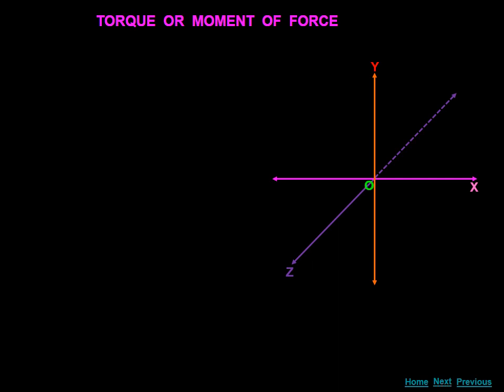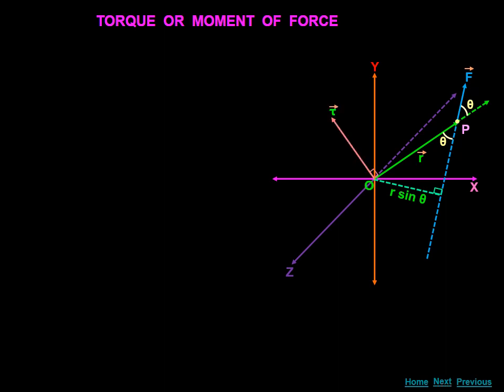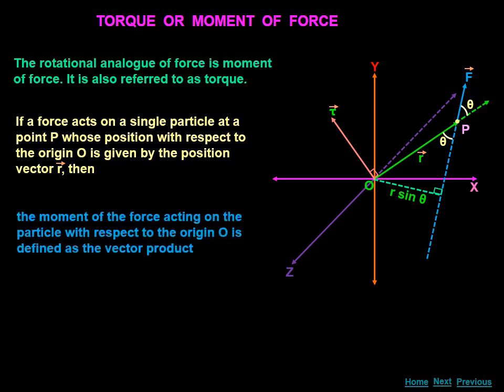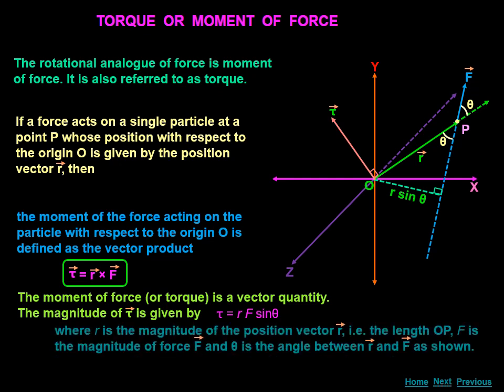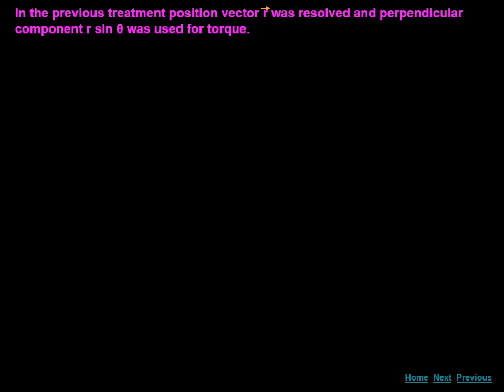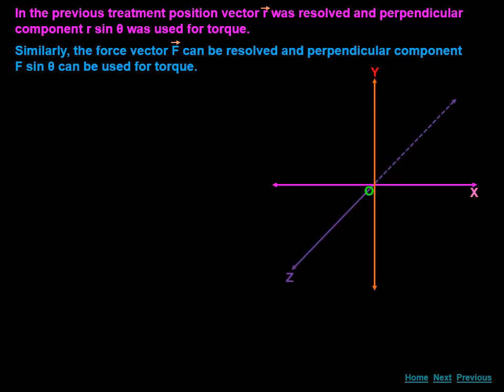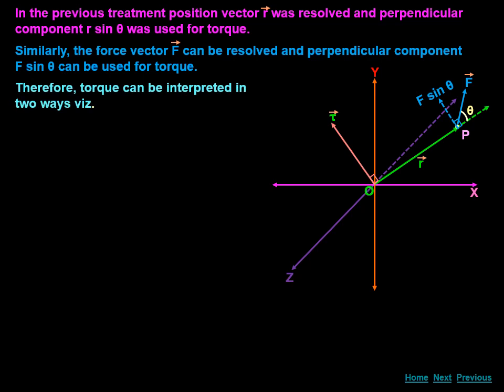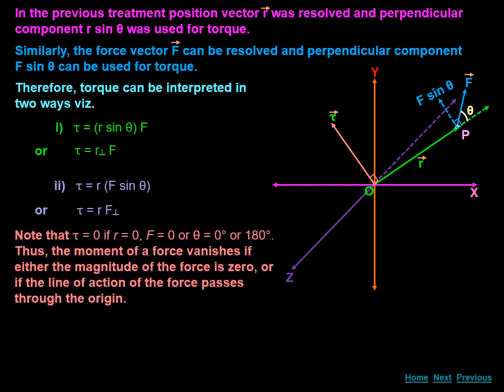Rotation Motion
In this video, you will learn about rotational motion.

You will study about torque and its derivation.